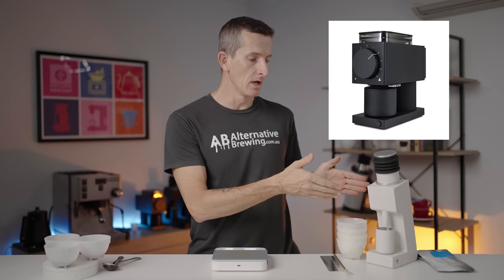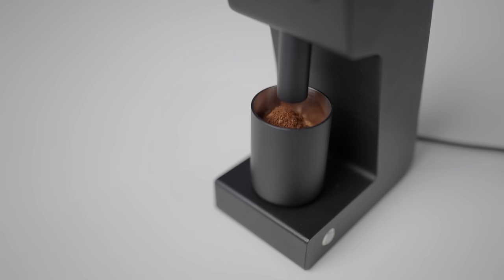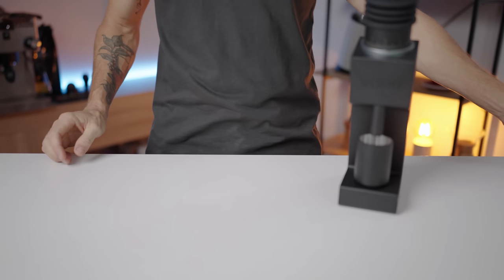The Ultimate Varia VS3 Gen 2 Coffee Grinder Review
A deep dive into the latest Varia VS3 Generation 2 Grinder 👊 This comprehensive review explores the features, performance, and real-world experiences with this remarkable coffee grinder.

TIMESTAMPS
00:00 The Ultimate Varia VS3 Gen-2 Grinder Review
01:34 Specifications of the Varia VS3 Gen2 Grinder
03:34 Varia VS3 Burrs
04:34 Varia's Latest Motor & Gearbox Upgrade
05:24 Grinding Speed of the Varia VS3 Gen2
06:31 Recommended Grind Settings on the Varia VS3
06:47 Accessories of the Varia VS3
08:40 Espresso Taste Comparison
17:20 Filter Taste Comparison
23:39 Pros and Cons of the Varia VS3 Gen2
28:25 Cleaning the Varia VS3 Gen2

From precision grinding to speed, efficiency, and even its ability to preserve those enchanting coffee aromas, we'll unravel all the secrets that make the Varia VS3 a must-have for every coffee enthusiast. But that's not all; we'll also address the improvements made from the previous generation, putting to rest concerns like a shifting grind collar and occasional stalling. Get ready to unlock the full potential of your daily brew with the Varia VS3 Gen 2 – it's time to savour coffee like never before. Join us in this ultimate coffee adventure! 🚀🤩

We begin with an introduction to the Varia VS3 Gen 2 Coffee Grinder, providing context for its' status as a successor to the Gen1 model.
We follow this up with a detailed explanation of the grinder's specifications, including bean capacity, bellows, and finger guard.
We discuss the hopper's stepless micrometric grind-size collar, catch cup and its capacity. Next, an overview of the single on-off button placement and the grinder's outer body materials and don't forget to mention the grinder's 76.5º sloped design for low retention and consistent bean feed.
After which, we follow this up with Burr Design. There's an introduction to the 38mm conical stainless steel burr set. We reference Varia's own Stainless Steel Supernova burrs and cover the description of the innovative design of the outer burrs machined from a single piece of stainless steel for precise alignment.
Beyond that we discuss the upgraded 100W DC motor and full stainless steel gearbox, mentioning the improved grind speed compared to the previous generation - and we grind out a full 20g dose on an espresso setting of 3 to see how long it grinds for (34 seconds), this is then followed by an example of grind size ranges used on the Varia.
After this, we take a look at the taste testing for Espresso and Filter Coffee
Next, we talk about the Pros and Cons of this grinder; Highlighting the strengths of the grinder, particularly precision grinding and speed, with an emphasis on efficiency and workflow as well as the value of single-dosing for freshness and cost savings. The cons we address as minor drawbacks include the catch cup size and the need for occasional cleaning.
We mention that it comes with an electric brick for power, which might be a minor inconvenience for some users.
We next address concerns from the first-generation grinder, such as a shifting grind collar and stalling, and confirm they have been resolved.
Finally, we cover cleaning and assembly with a a brief explanation of how easy it is to disassemble and clean the grinder, with the anti-static oxidation surface treatment used.
We finish our conclusion with a final recommendation for the Varia VS3 Gen 2 Coffee Grinder.